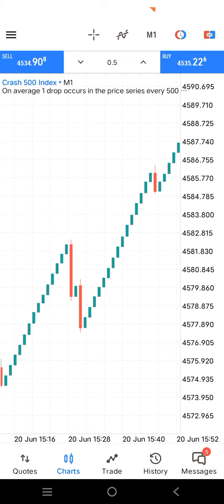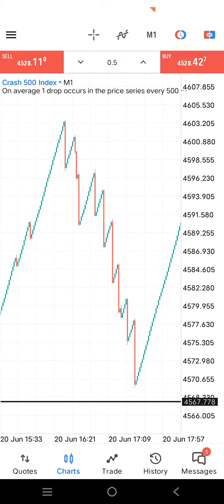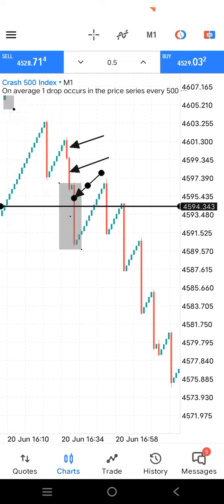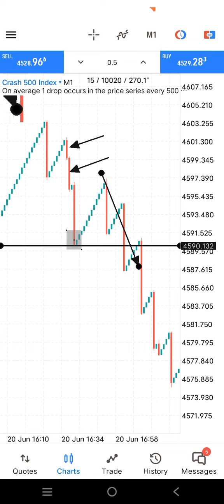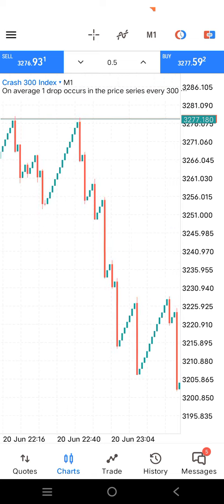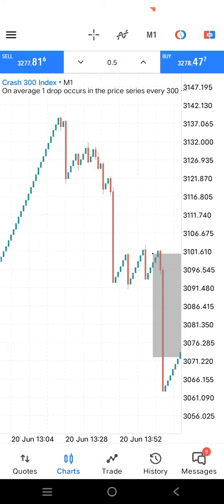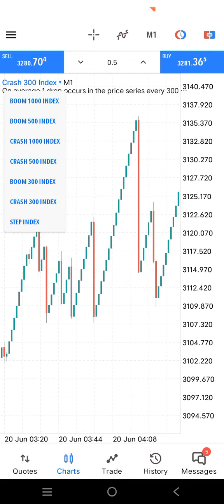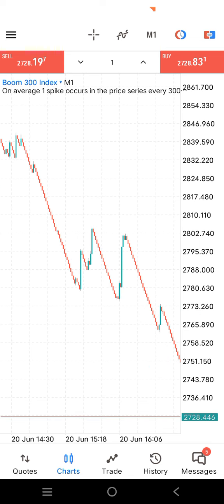Boom and Crash Spike Trading 2024 spacial strategy simple powerful